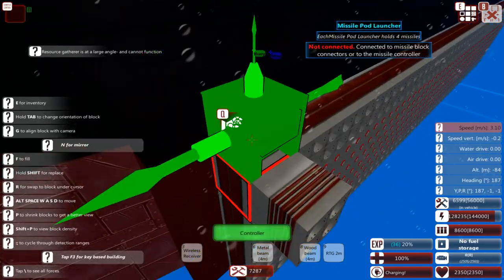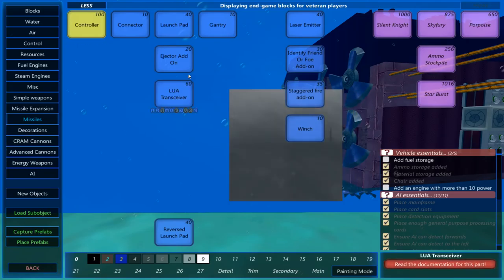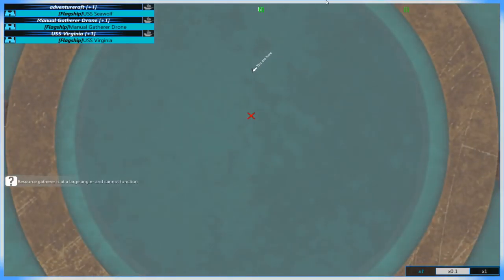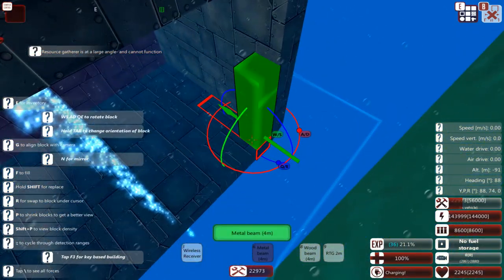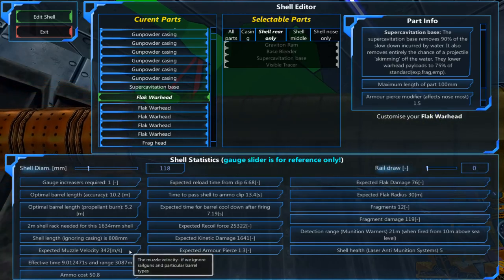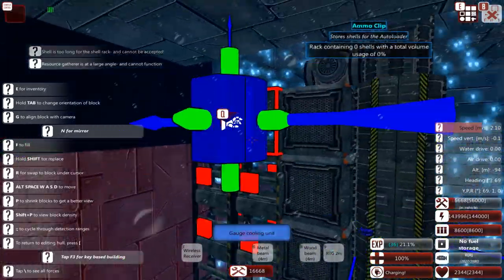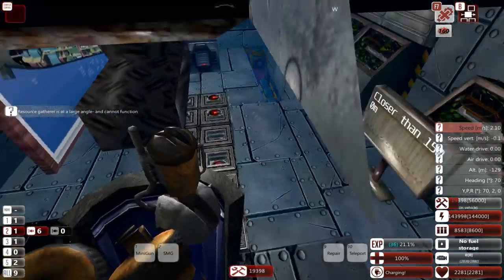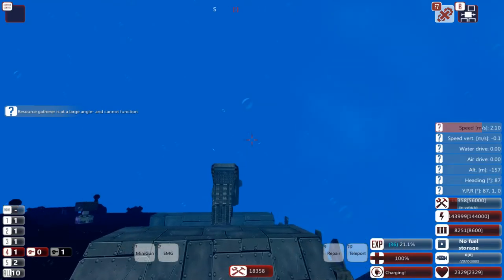From The Depths - Torpedo Defense System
One of you guys gave me an idea for an anti-torpedo system using those small quad missiles. Let's see if that works. Also, we get an unscheduled test of our laser missile defense system...

Cheers,
Stealth